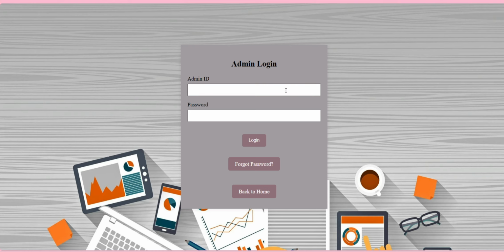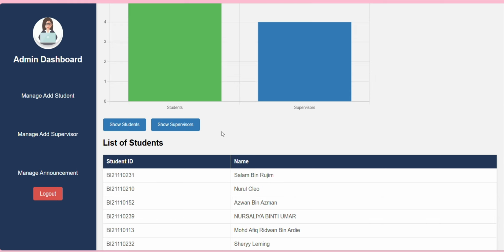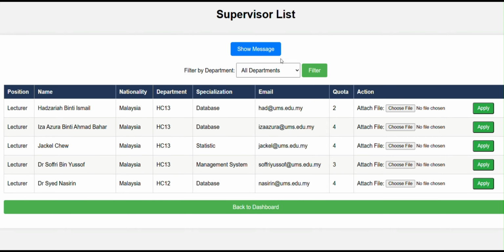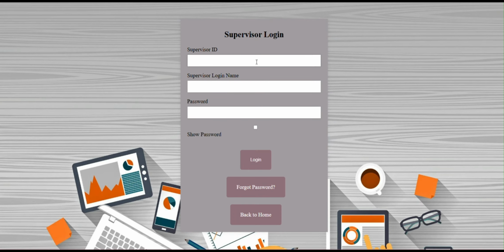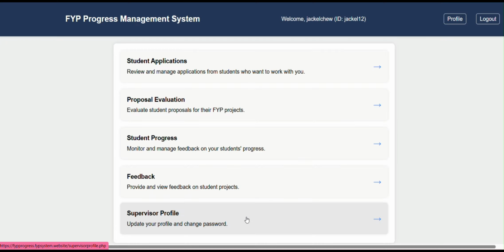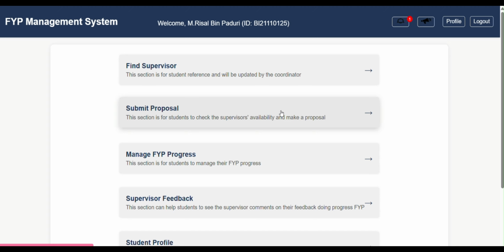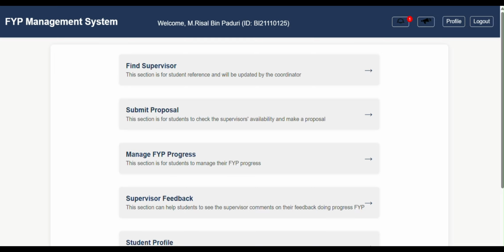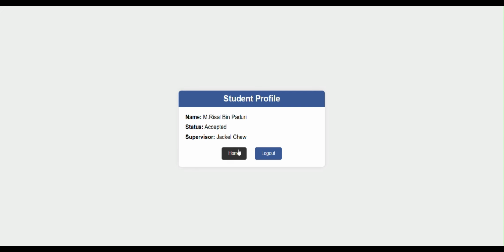FYP Progress Management System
Nama: Nursaliya Binti Umar
No. Matrik: BI21110239
Sem 1 Sesi 2024/2025
Supervisor: Ts. Hadzariah Binti Ismail